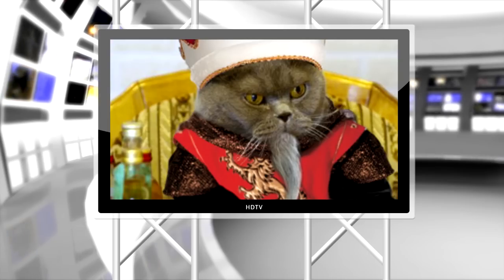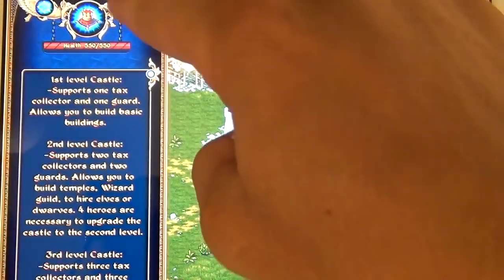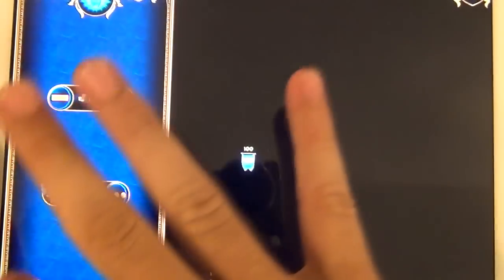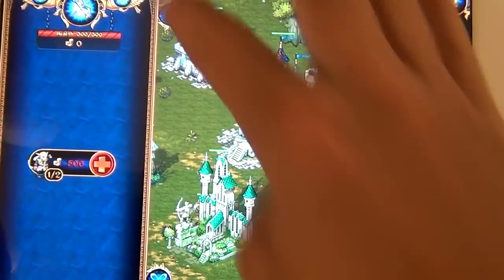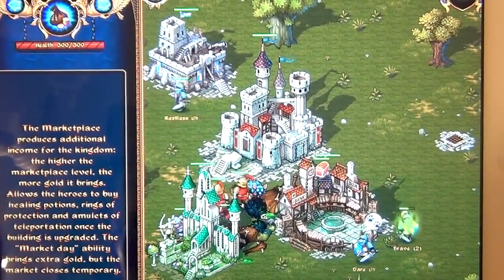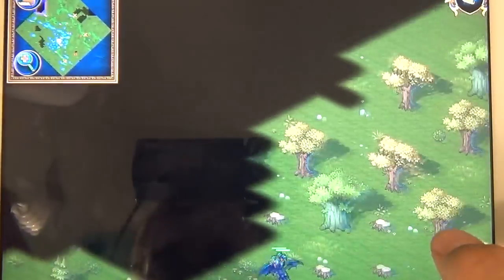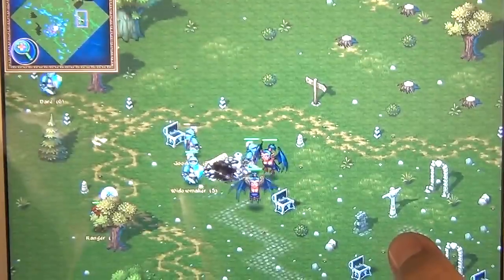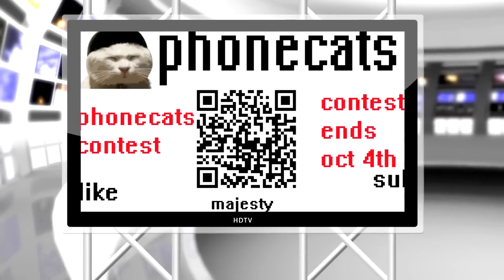Majesty iPad iPhone Gameplay Review $3